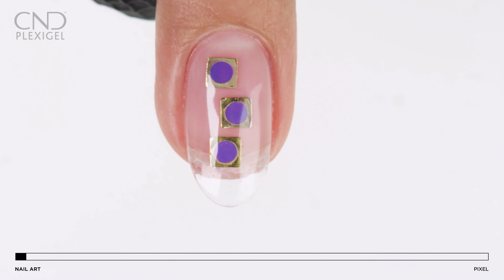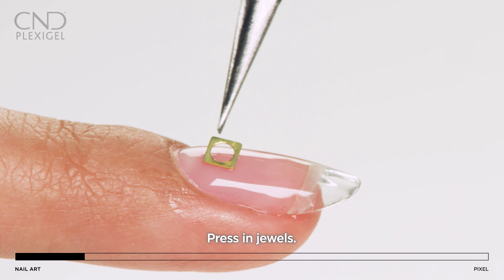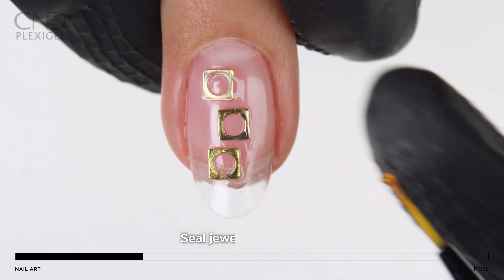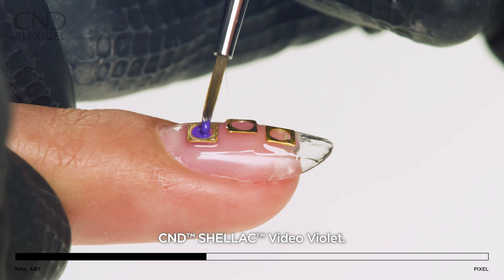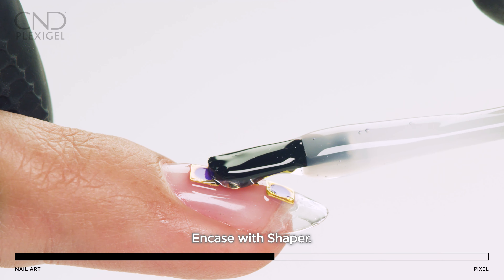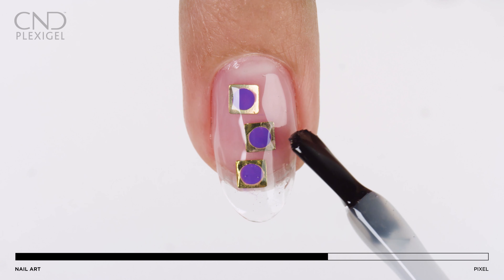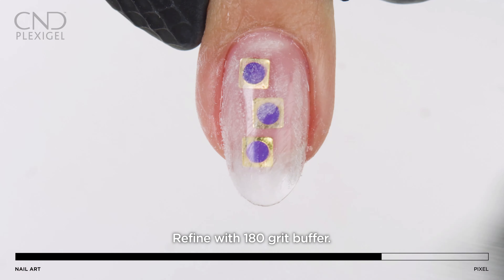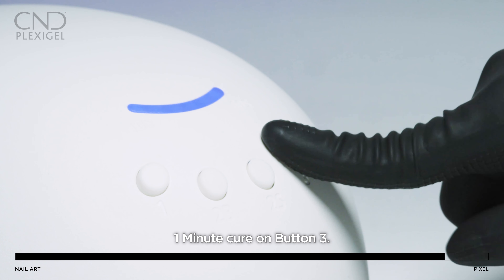How To Create CND™ PLEXIGEL Pixel Nail Art | @BeyondPolish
CND™ PLEXIGEL is a versatile & convenient brush-in-a-bottle gel nail enhancement system, a crystal clear enhancement, that provides strength and shape for 3+ weeks wear.
No Pots.
No Tubes.
No Mixing.
No Mess.
Simple, clean application—no product waste
Use with CND™ color to provide flawless nails!

Thumbs up this video if you like what you see. This tells us you like to see more of this.

We are Beyond Polish, where beauty goes beyond the bottle. Welcome to your new destination for everything that makes you look & feel beautiful.